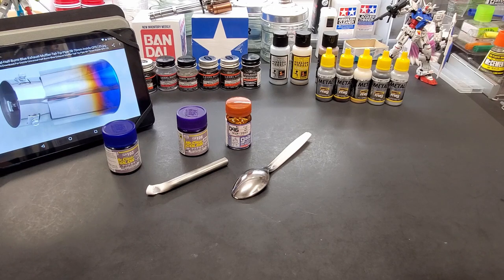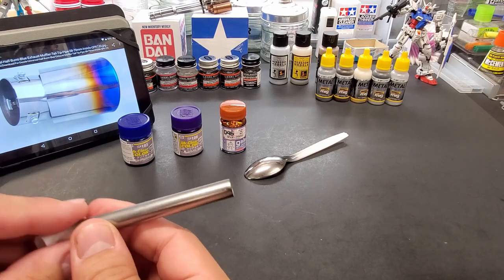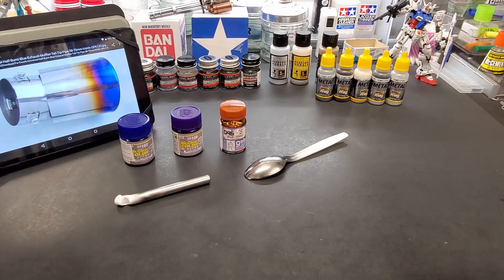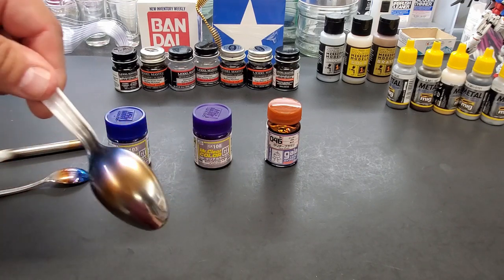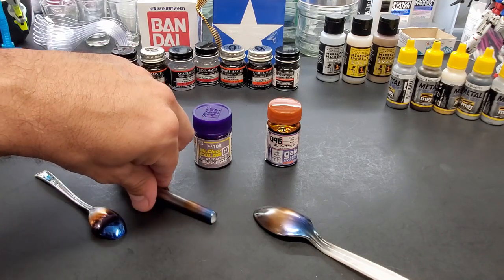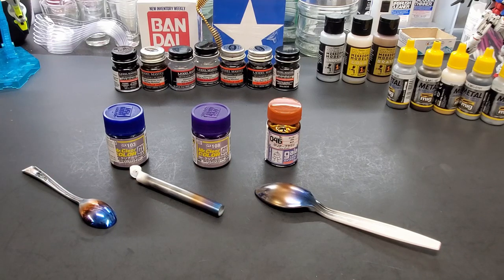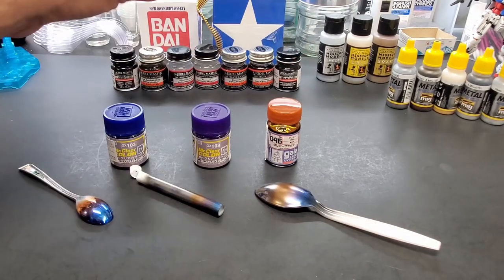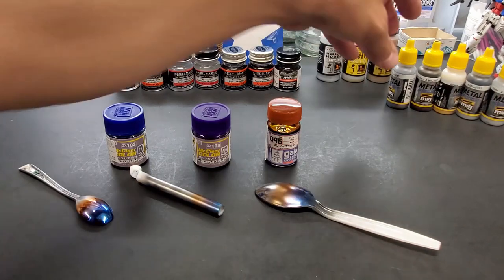How To Get A Burned Metal Effect For Your Models - Easy Airbrush Technique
In this video I show you how to get a nice burned metal effect for your Gundam's or any plastic model using a super easy system.Just follow this method and you'll have great results every time.